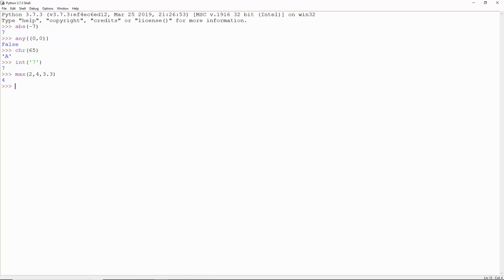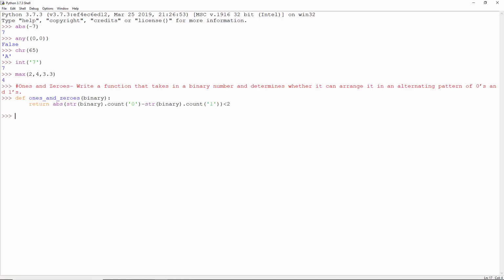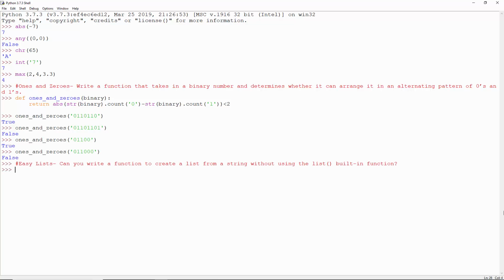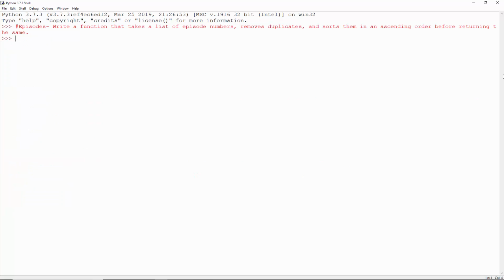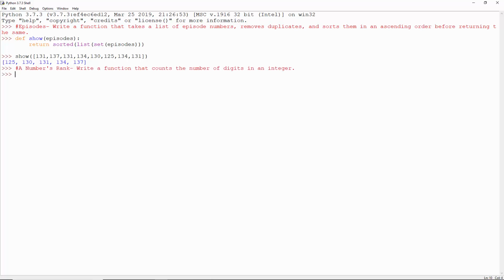Python Built-in Functions Practical